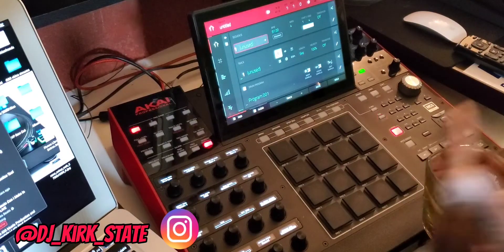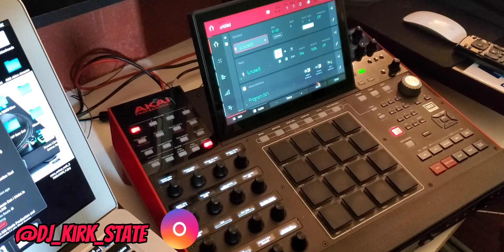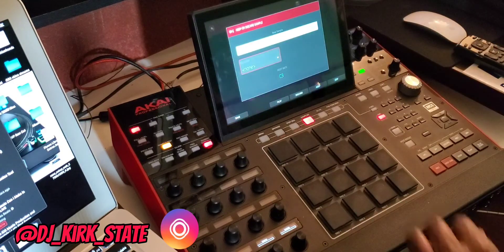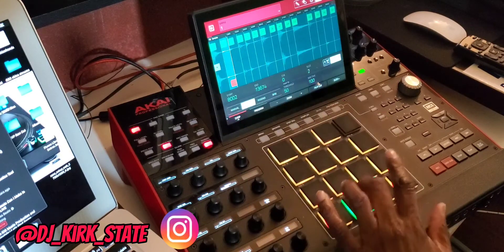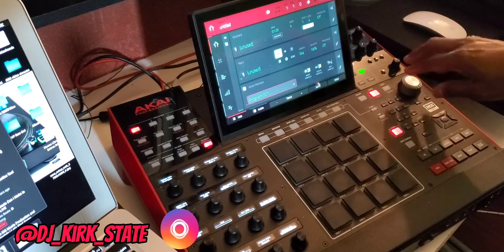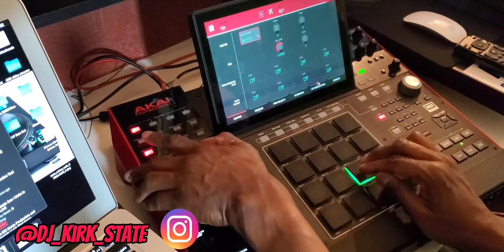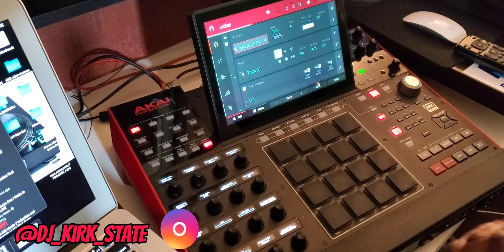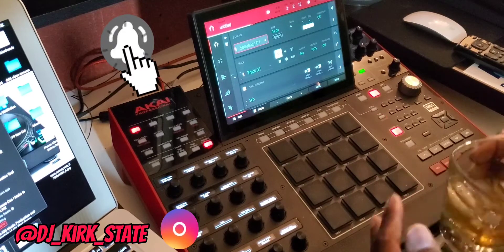Akai MPC: How To Get Your Chops Into a Program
in this tutorial I show a step by step way to get your chopped sample into a program and begin rearranging them into a beat. very simple Kirk State way to success.